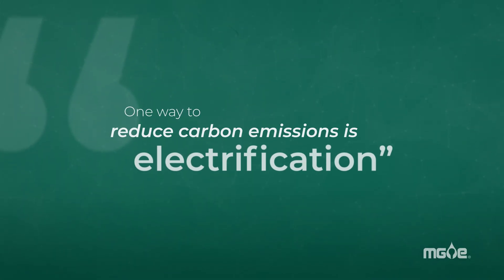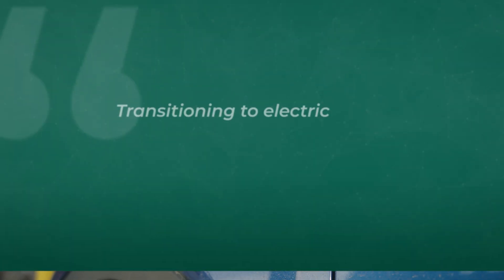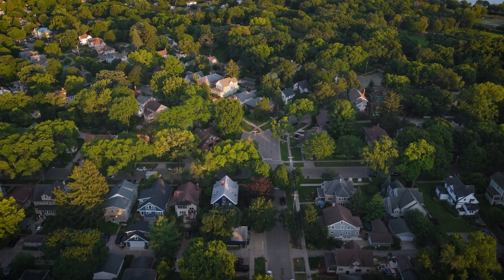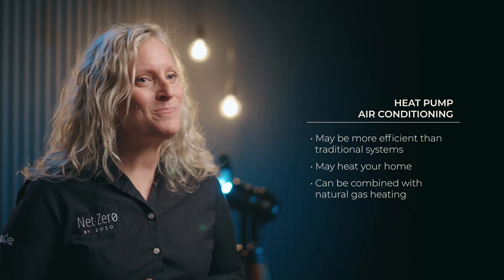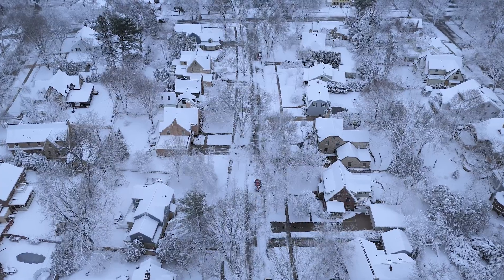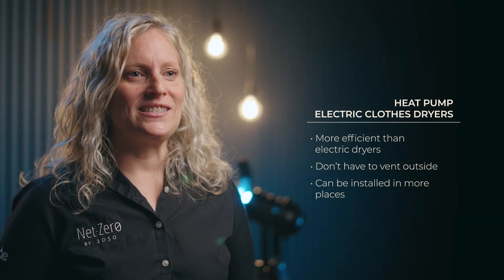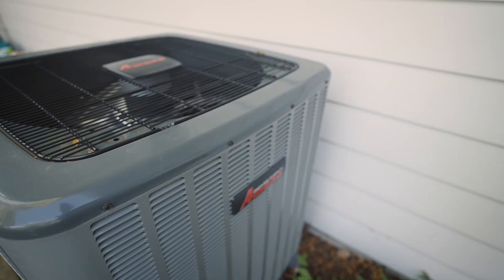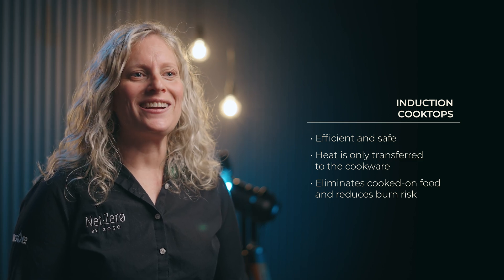Home Electrification: Energy-efficient Options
Interested in going electric to help reduce your household's environmental impact? Electrification is a powerful step you can take to help reduce carbon emissions. From your vehicle to your kitchen and laundry appliances to your heating and cooling system, MGE Energy Expert Laura Paprocki shows you everyday items that can run efficiently on electricity.

Through energy efficiency, cleaner energy generation and innovative technologies, we can work together to achieve our goal of at least 80% fewer carbon emissions by 2030 and net-zero carbon electricity by 2050.